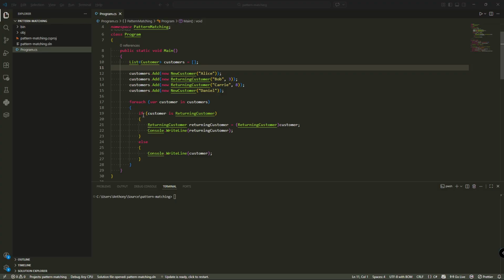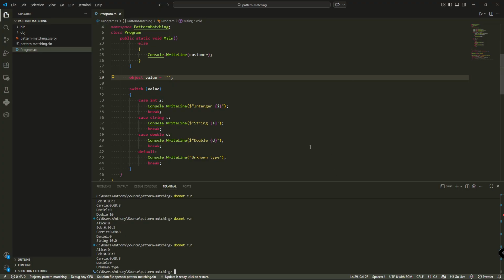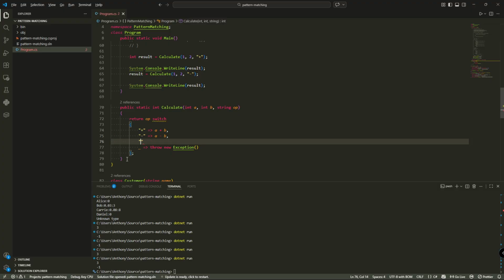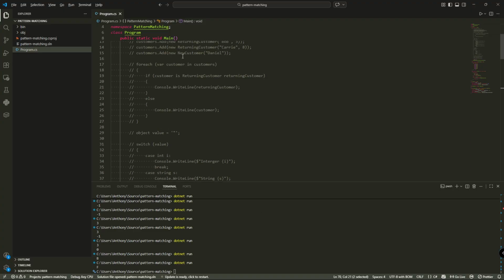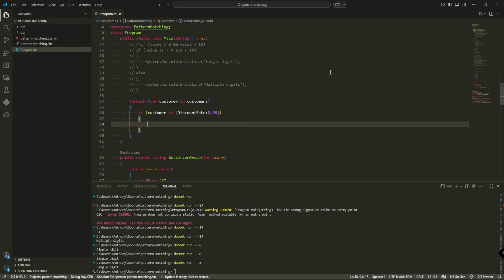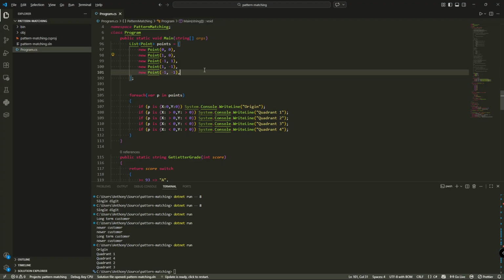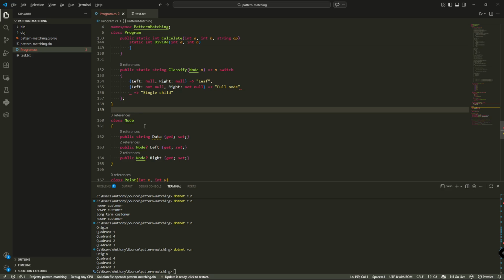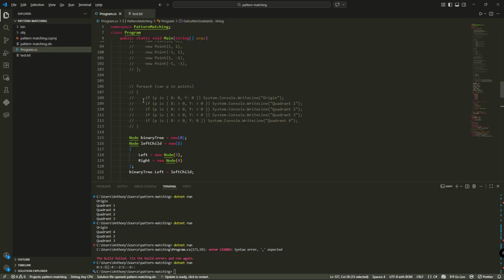Pattern Matching | Episode 62 | Programming With Shadow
In today's video, we look at pattern matching in C#.

To me, pattern matching isn't required but it good syntactic sugar to simplify understanding various patterns in code.